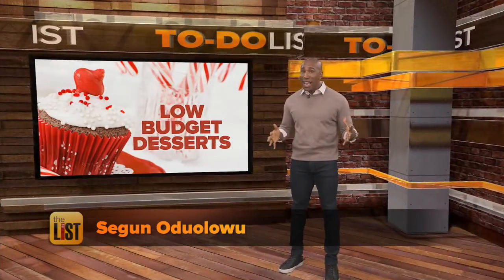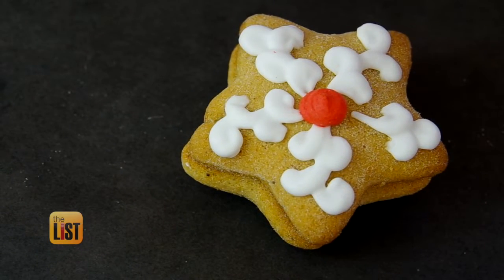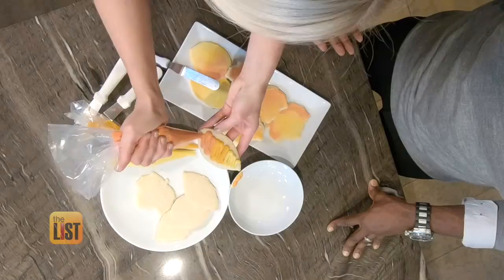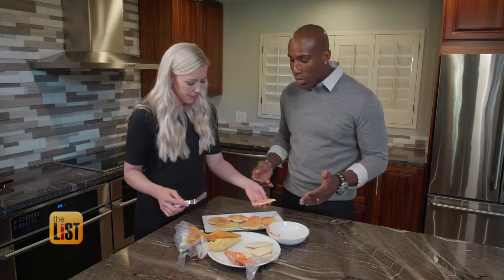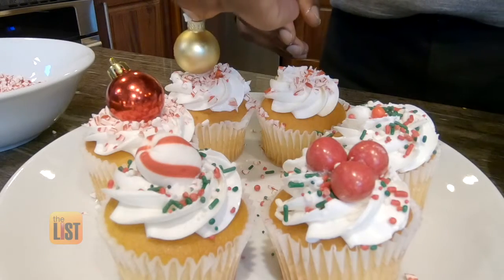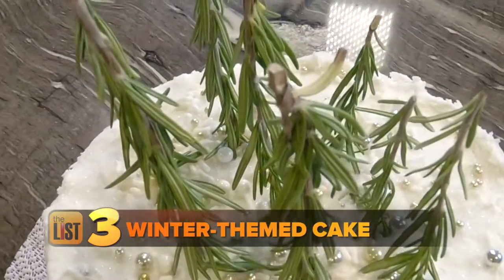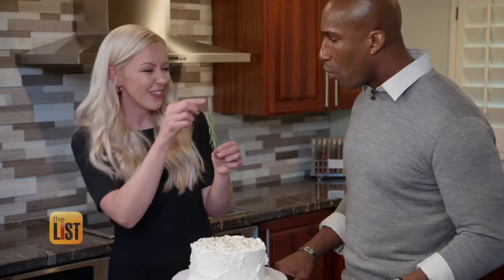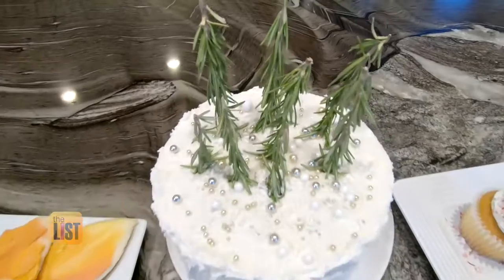Holiday Desserts: 3 Low-Budget Hacks to Impress on Christmas Parties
'Tis the season for holiday parties, in other words, being asked to bring dessert. If you're a clod in the kitchen or low on dough, don't worry! We're bringing you recipes that are low-budget, easy and sweet, on the To-Do List.